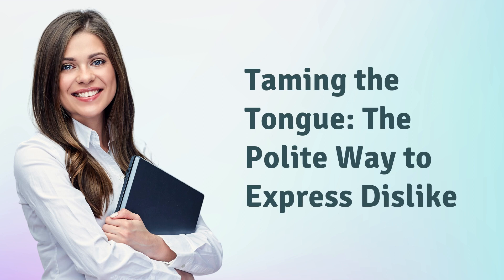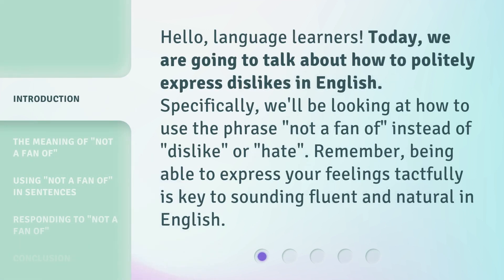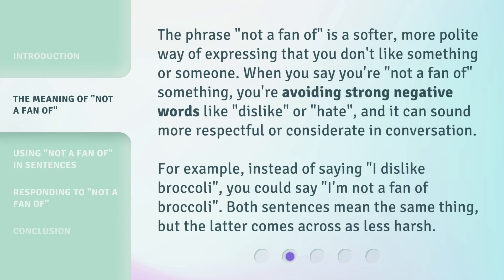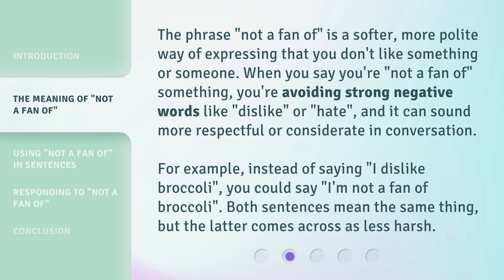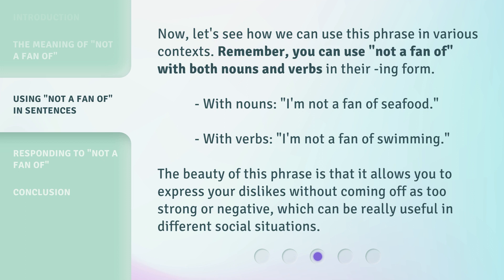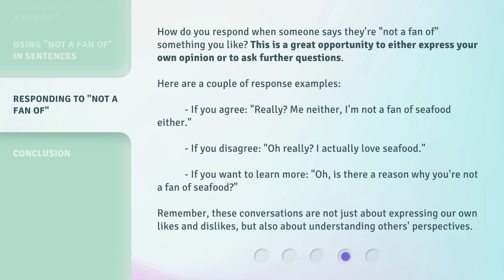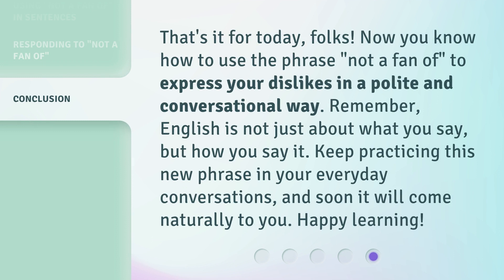Taming the Tongue: The Polite Way to Express Dislike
Taming the Tongue: The Polite Way to Express Dislike • Learn how to politely express dislikes in English using the phrase 'not a fan of'. Discover the meaning of this phrase, how to use it in sentences, and how to respond when someone expresses their dislike. Master the art of tactful expression to sound fluent and natural in English.

00:00 • Introduction - Taming the Tongue: The Polite Way to Express Dislike
00:35 • The Meaning of "Not a Fan of"
01:13 • Using "Not a Fan of" in Sentences
01:46 • Responding to "Not a Fan of"